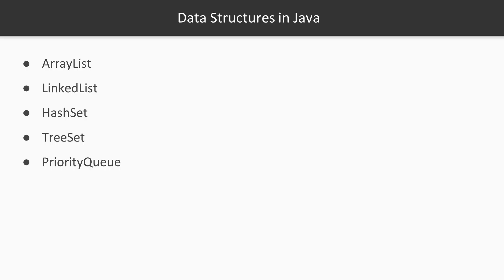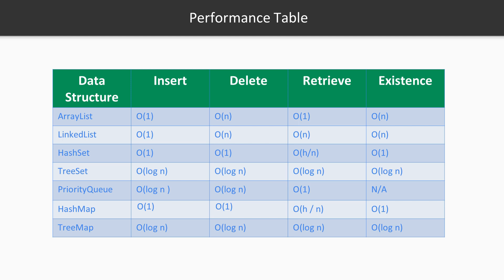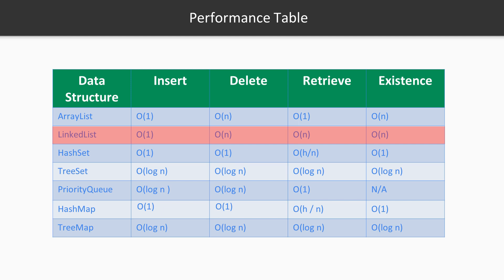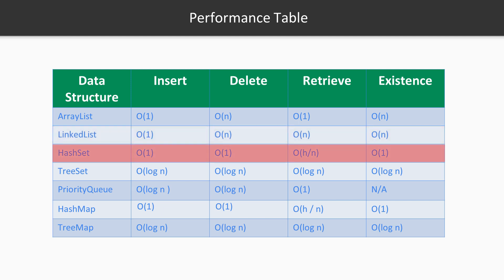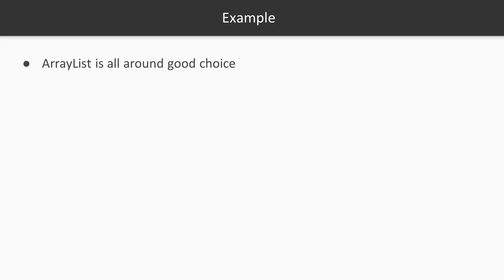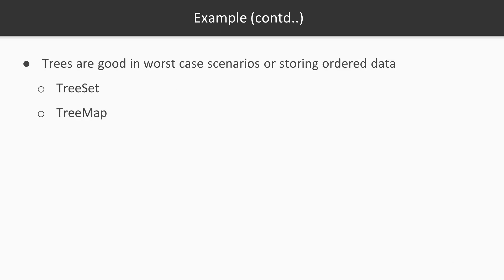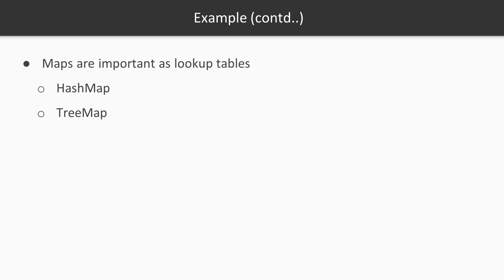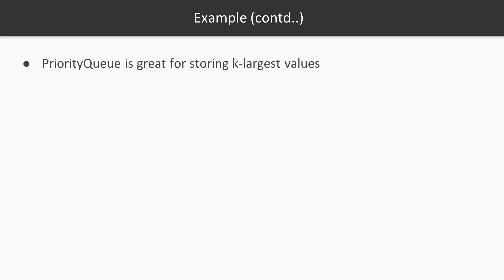Build Professional Android Apps: A Comprehensive Guide - Data Structures - 16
In this video series, we'll walk you through the process of building professional Android apps from start to finish. Whether you're a beginner or an experienced developer, you'll learn the skills and techniques necessary to create high-quality Android apps that meet the needs of your users.

We'll cover the entire app development process, from ideation and design to implementation and testing. You'll learn how to use Android Studio, the official IDE for Android development, to build your app's user interface and functionality. We'll also cover best practices for app architecture, data storage, and performance optimization.

Throughout the video, we'll provide practical examples and tips to help you build apps that are user-friendly, intuitive, and responsive. You'll also learn how to leverage popular Android libraries and frameworks, such as RxJava, Retrofit, and Dagger, to accelerate your development and make your code more maintainable.

Whether you're building your first Android app or looking to take your skills to the next level, this video will provide you with the knowledge and guidance you need to build professional Android apps that meet the needs of your users. So let's get started!